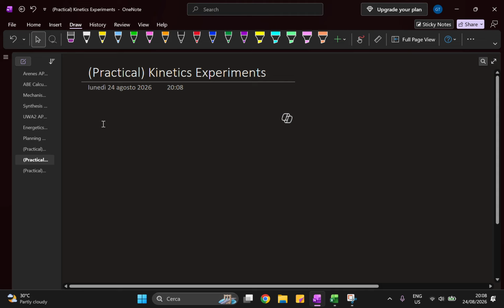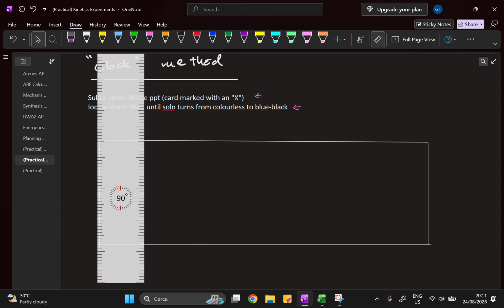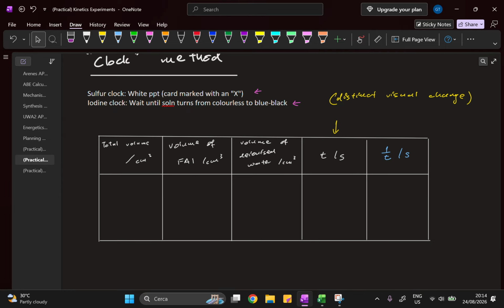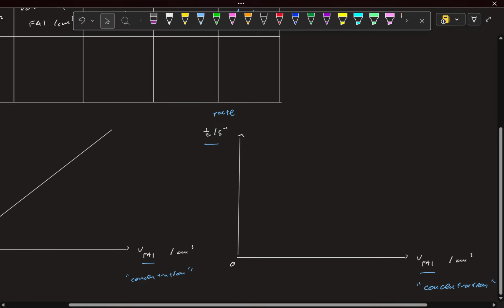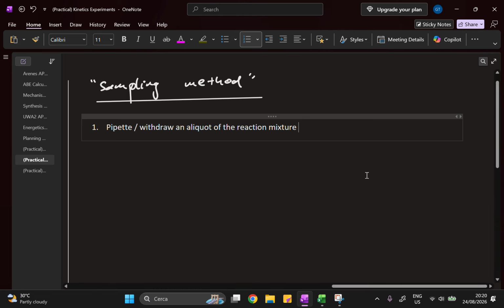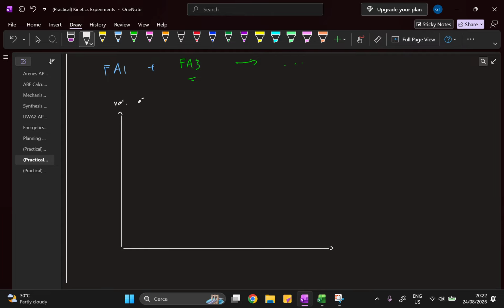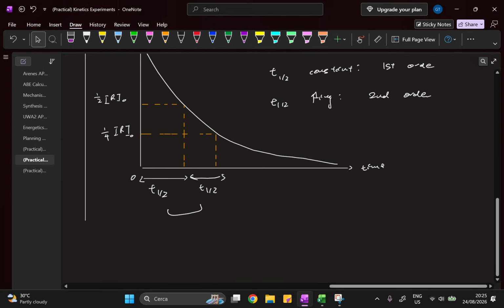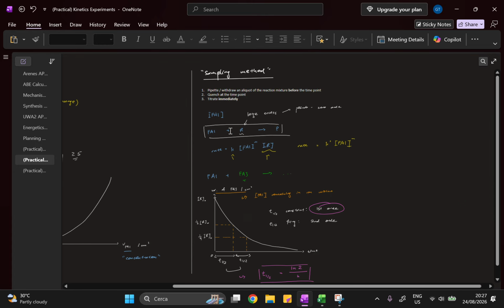[H2 Chemistry] Overview of Kinetics experiments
This was recorded on the same day as the previous video on Energetics experiments - I was revising all my content for Chem Practical on the eve of the Prelim paper.

One additional thing I forgot to mention in the video - Kinetics experiments may require you to find the activation energy of an experiment in addition to determining order of reaction. In such cases, the order of reaction with respect to the concentration of the reactant being investigated will almost always be 1. Find the rate constant using half-life = ln2 / k. The equation relating k and Ea will be given in the question